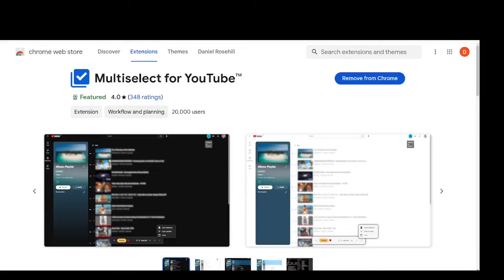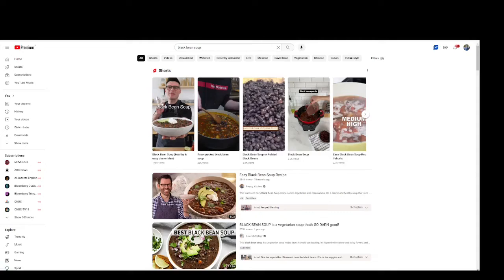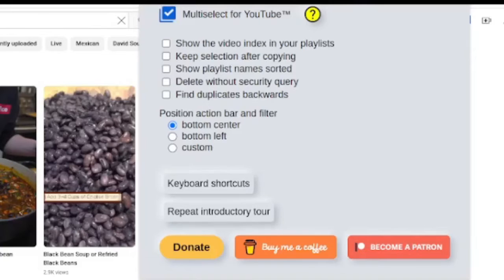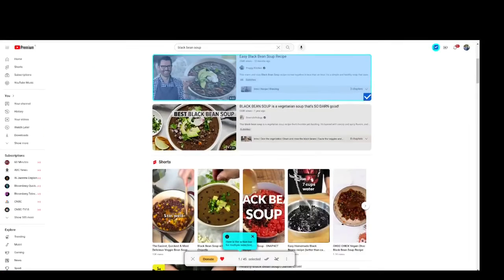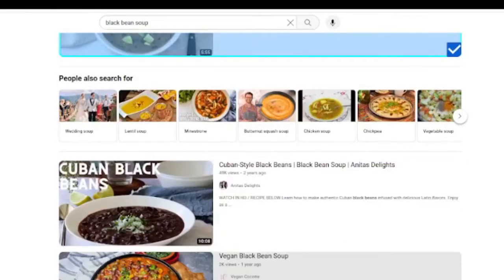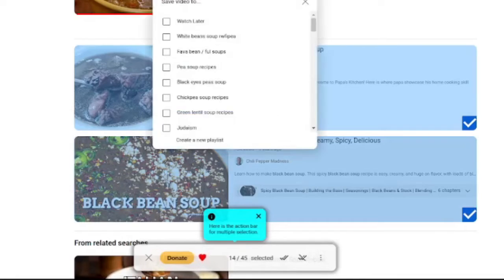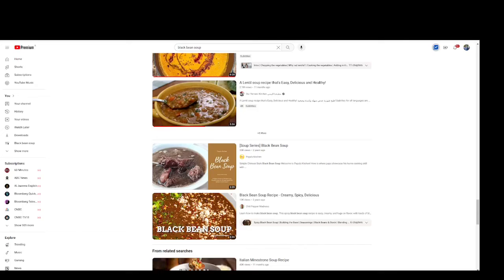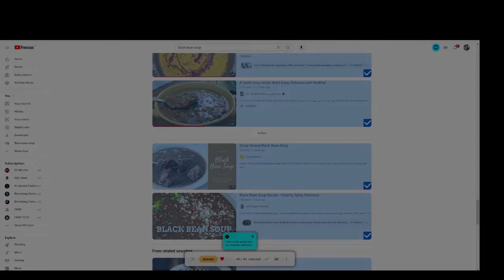Multiselect For YouTube - Build YouTube Playlists Quicker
MultiSelect for YouTube is an enormously useful Chrome extension if you're into building YouTube playlists and need a way to do so more efficiently than through the default UI.